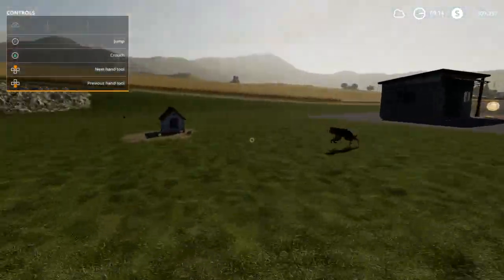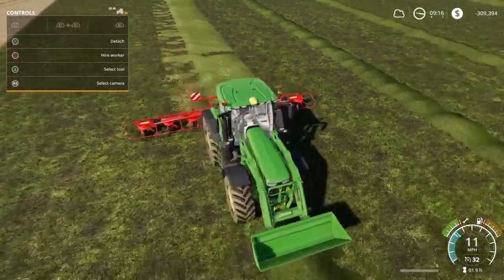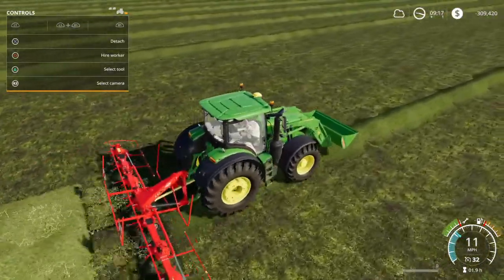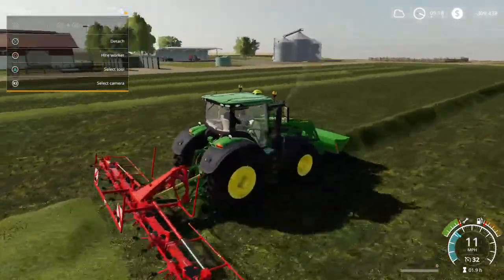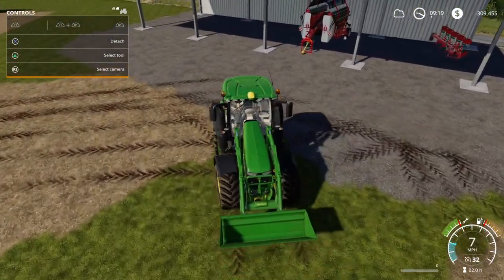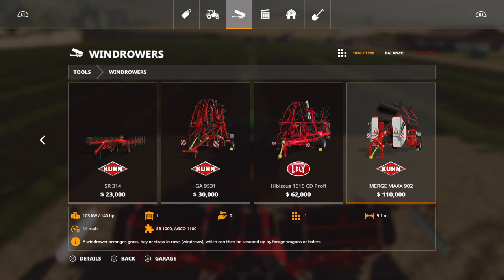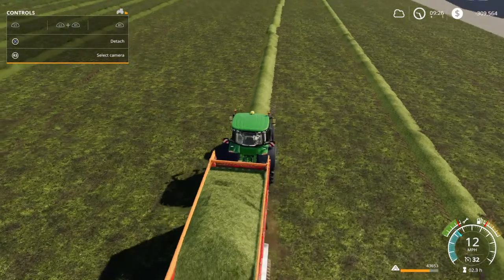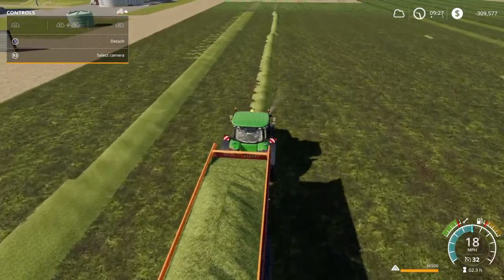Farming simulator 19 a How to series on making hay ps4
A How to series about making hay on fs19 on the ps4